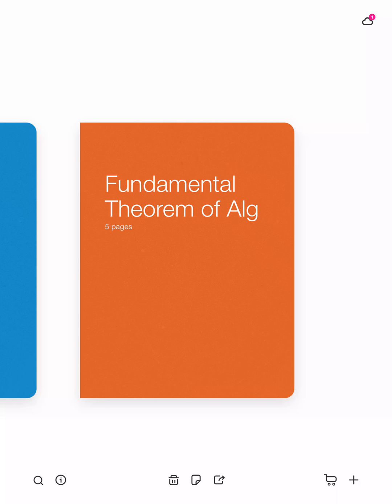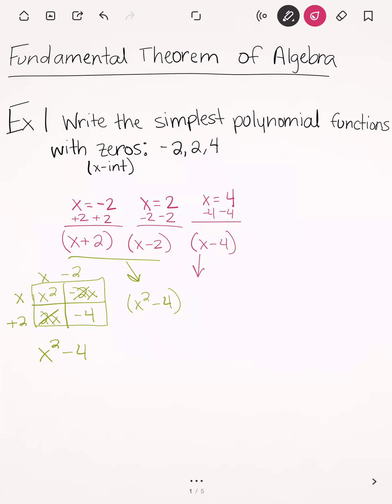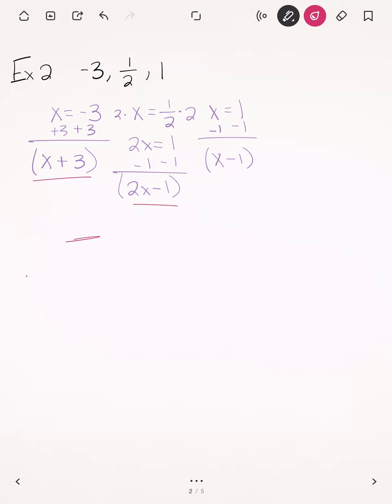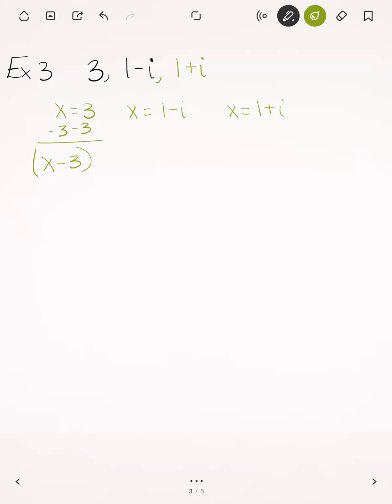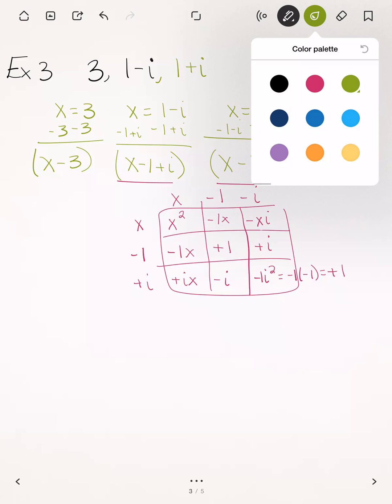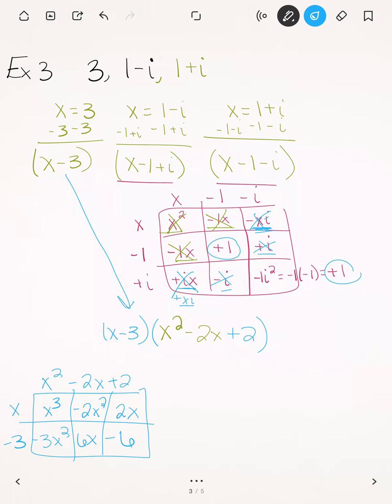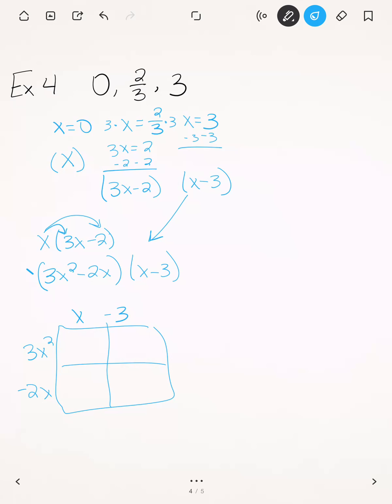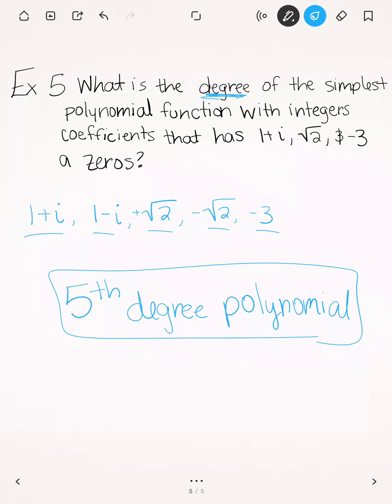Unit 3 Fundamental Theorem of Algebra